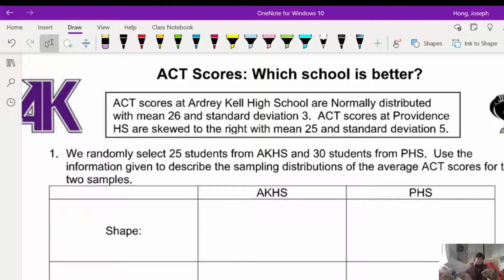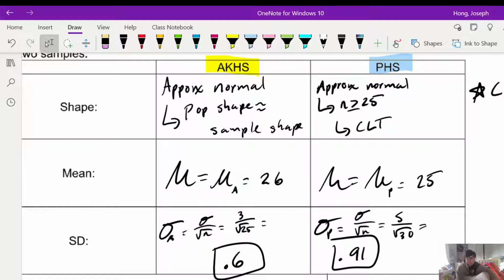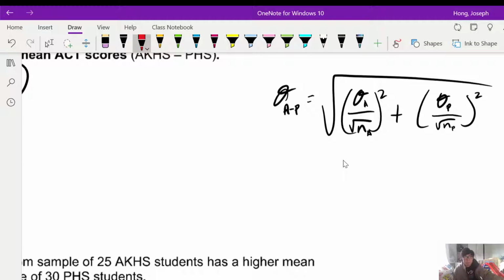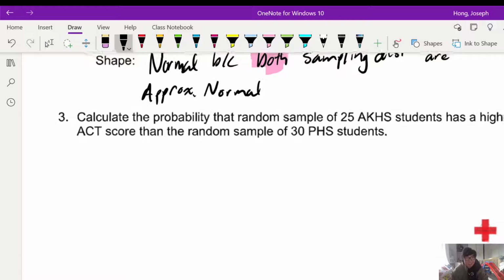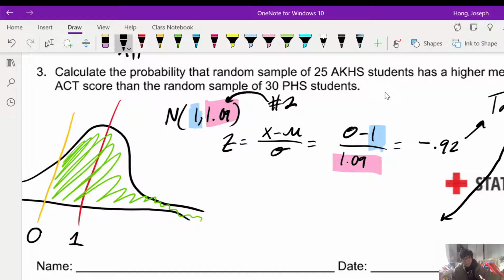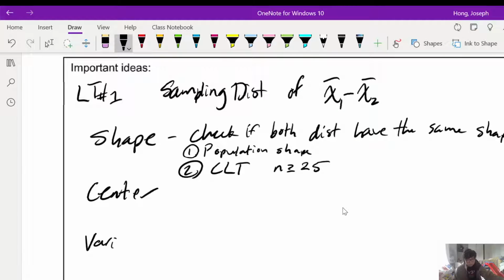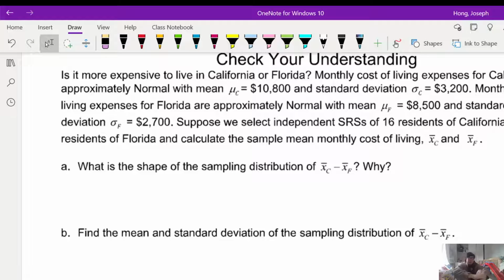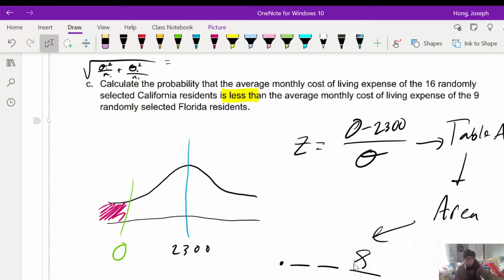AP Stats 2/24